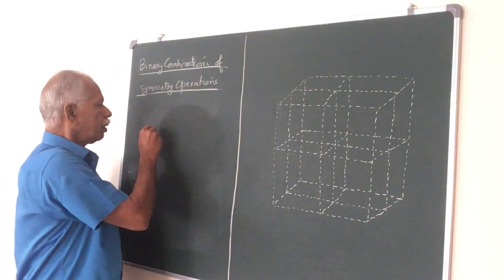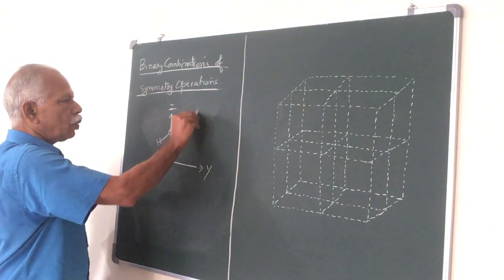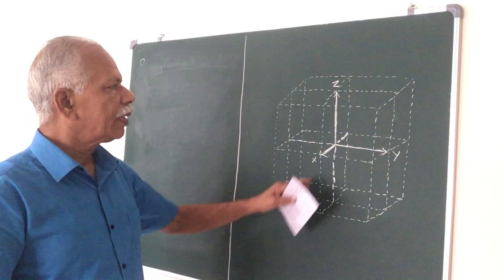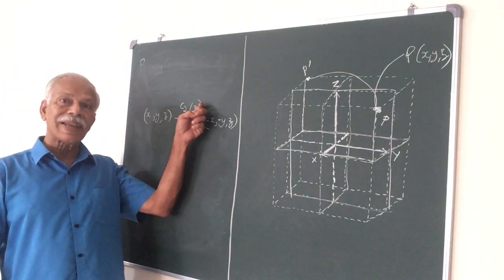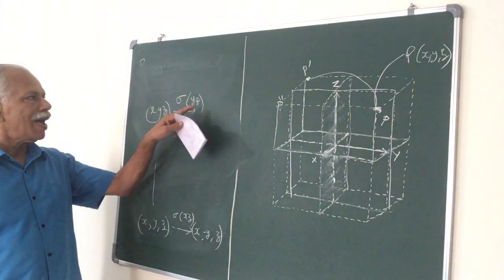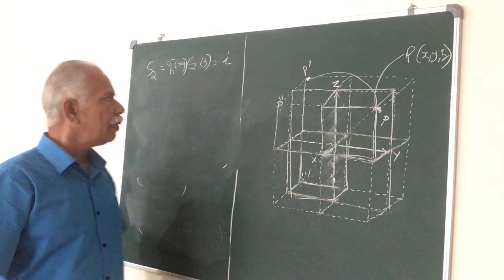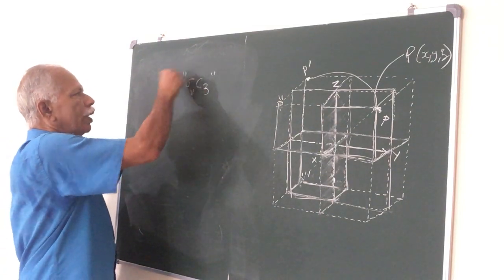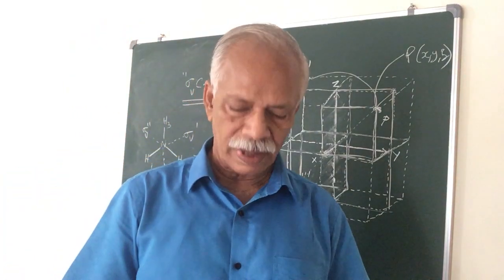Binary Combinations of Symmetry Operations